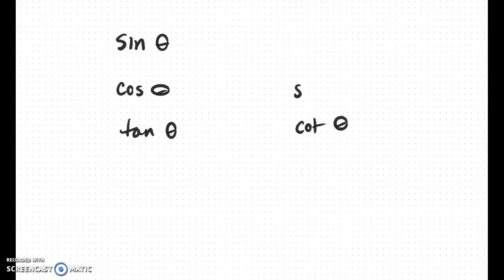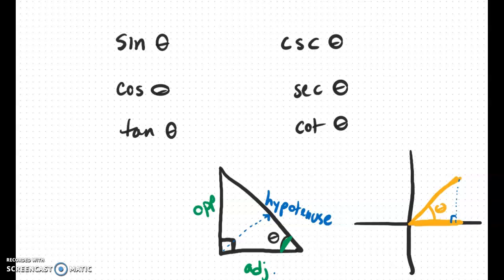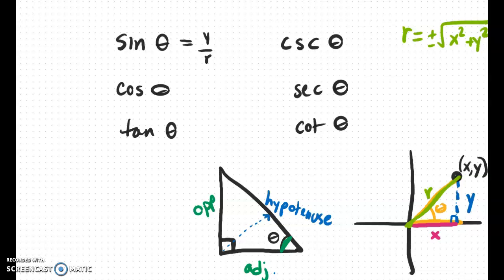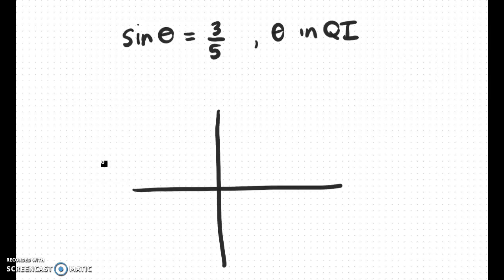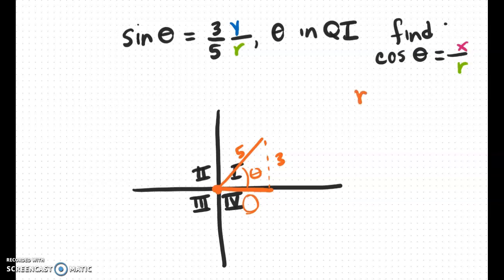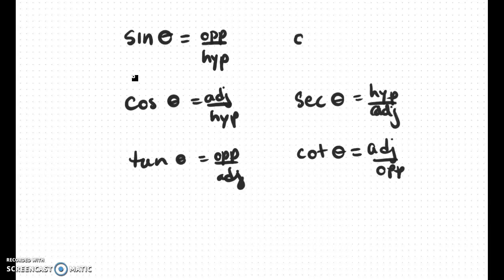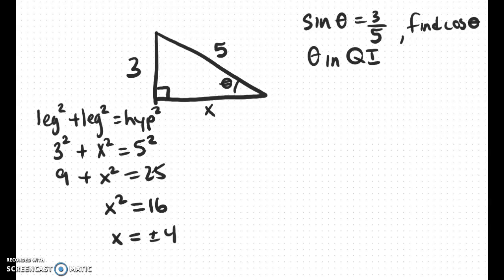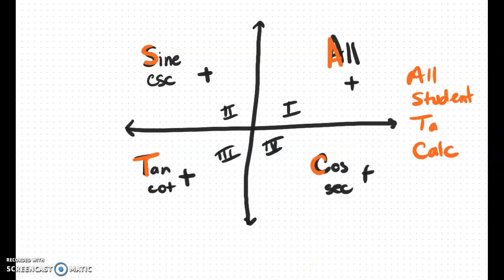Math 105 5.2 Intro to Trigonometry & Quadrants